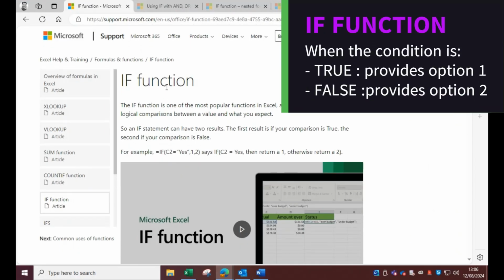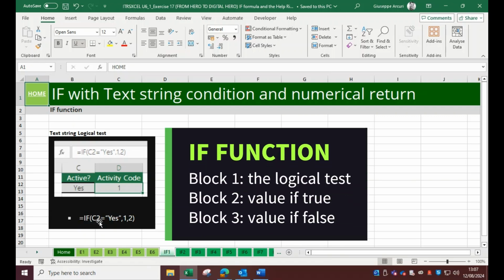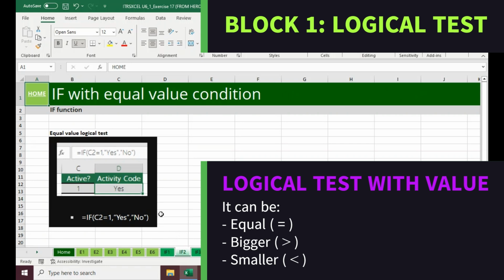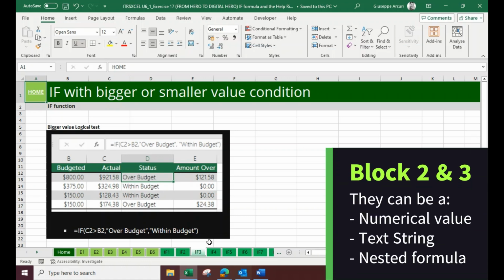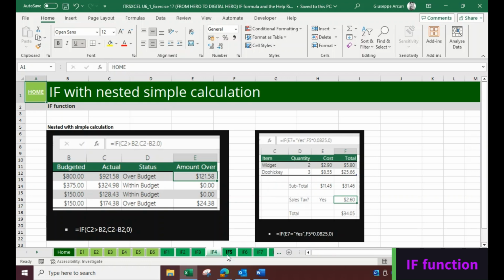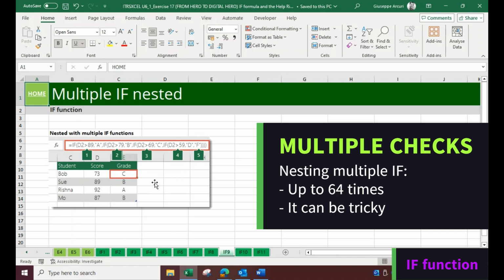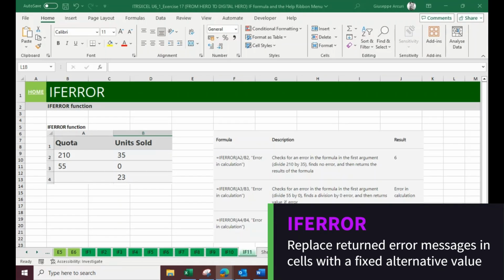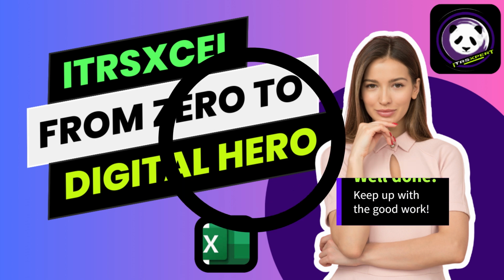ITRSXCEL U6-Task1-Exercise 17: Intro to Conditional functions (FROM HERO TO DIGITAL HERO)